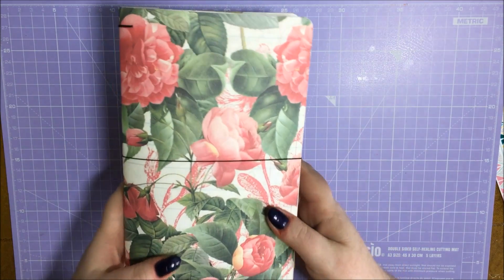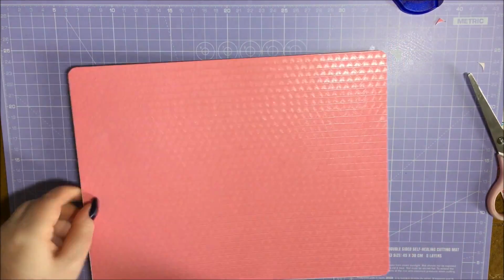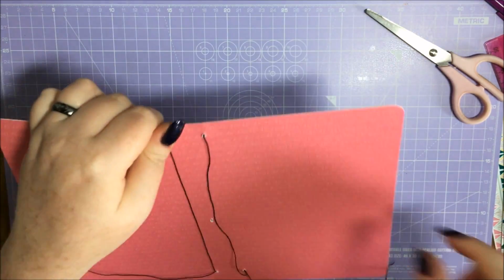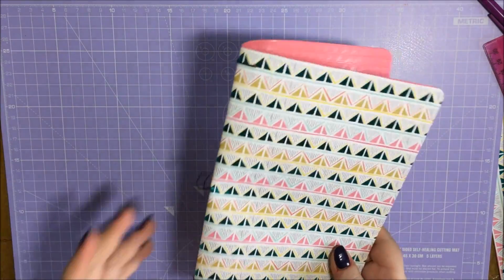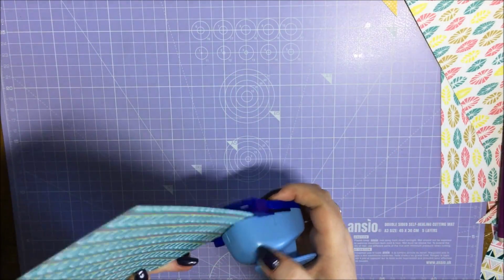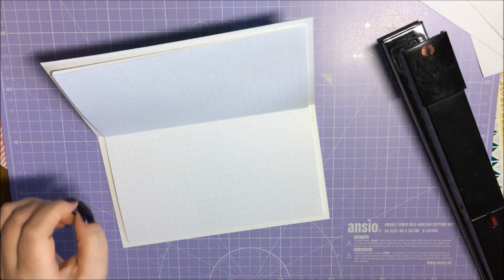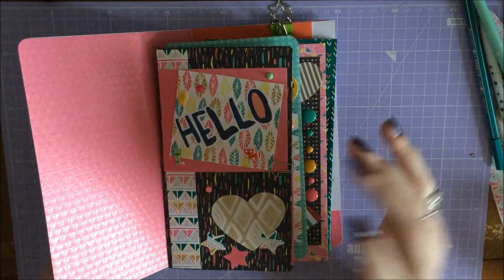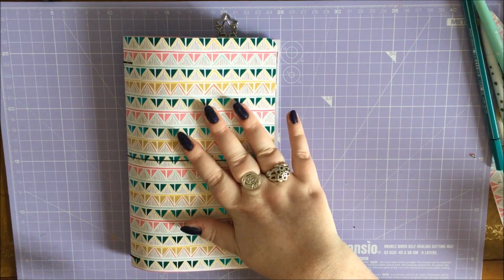SNAIL MAIL FLIPBOOK - Traveller's Notebook Style | TUTORIAL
In this video I'm showing you how to make a traveller's (or traveler's to some people) notebook style flipbook. Just a random idea I had whilst trying to think up new and fun ways of doing snail mail flipbooks!

I hope the tutorial is easy to understand, I'm not wonderful at doing them! But any questions please ask :)